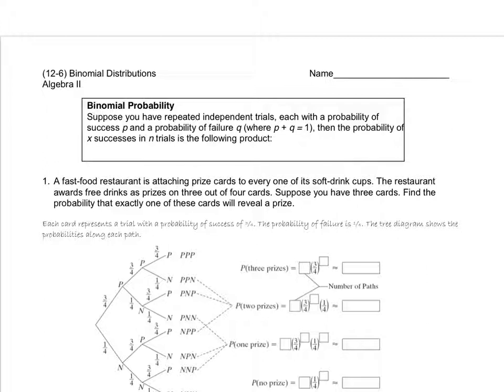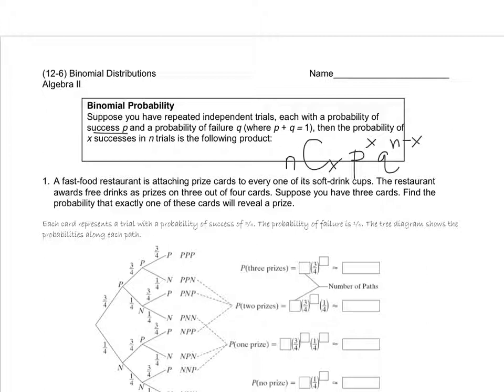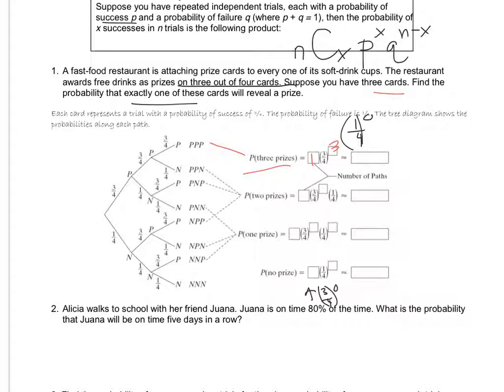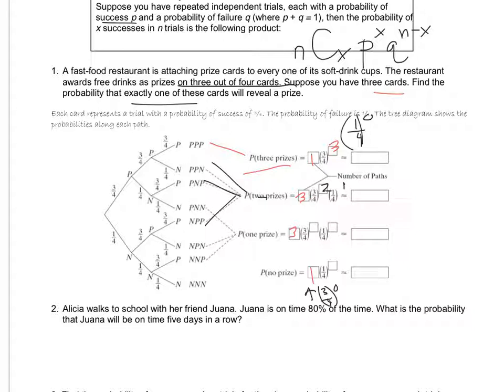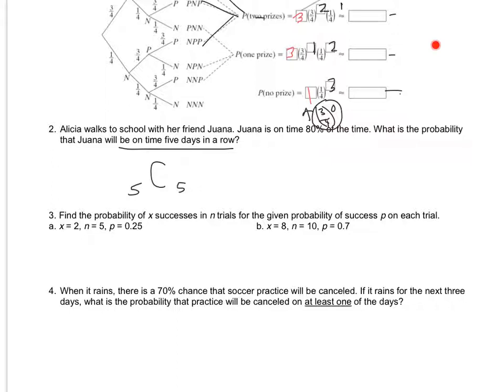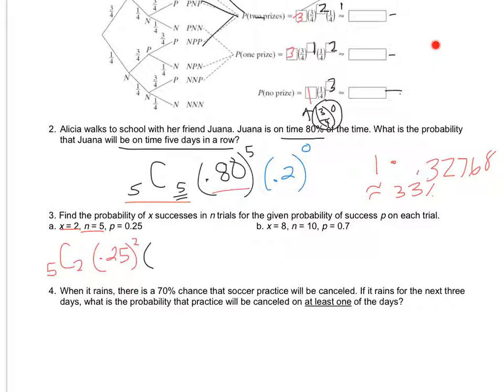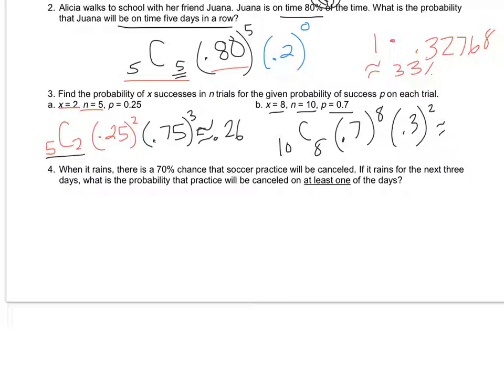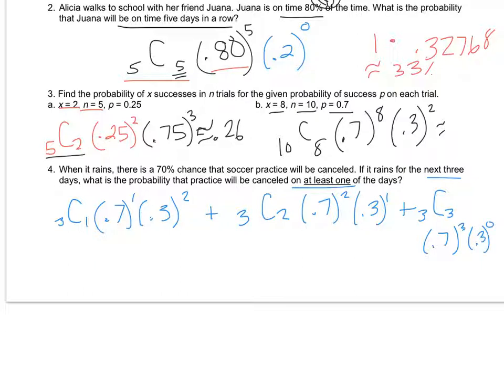Algebra 2, 12.6 Binomial Probability